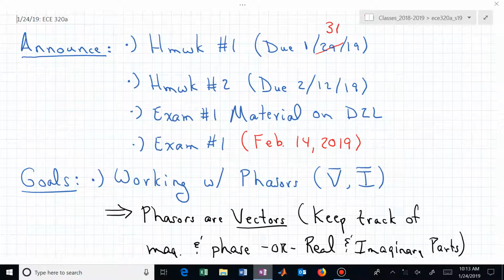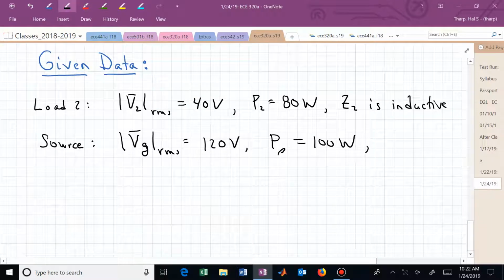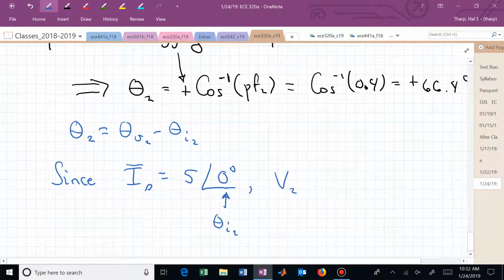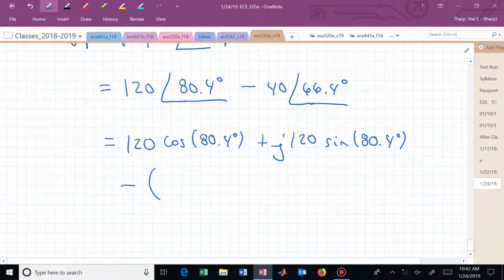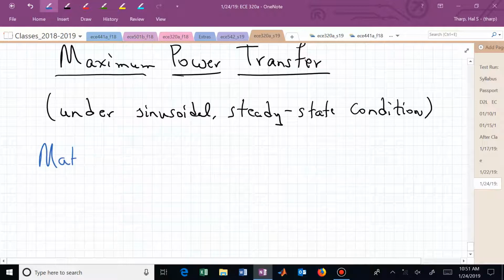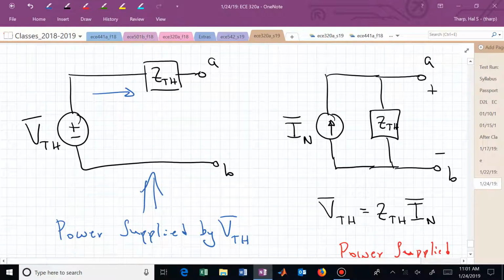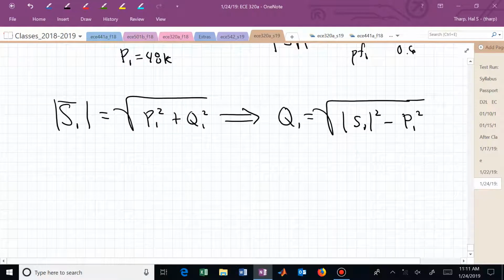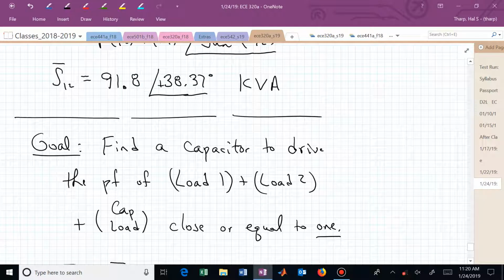ece320a_01_24_2019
Video 2.1: KVL and KCL with Complex Phasors and Maximum Power Transfer.